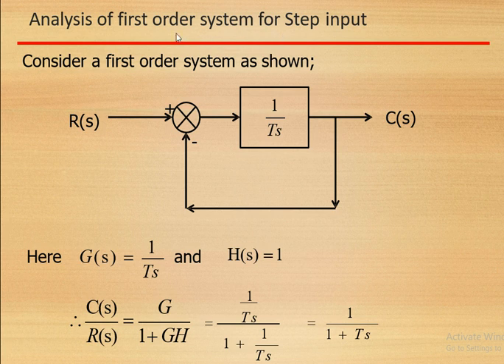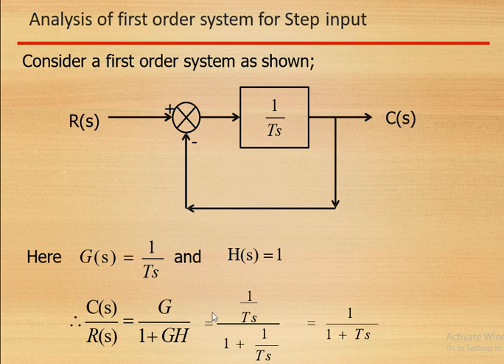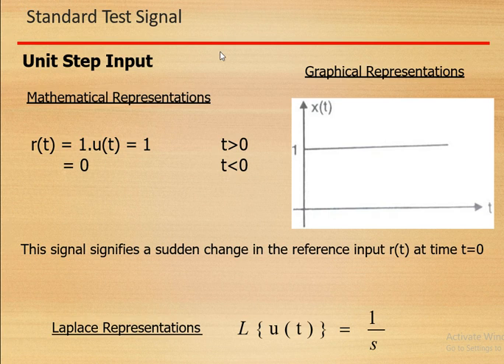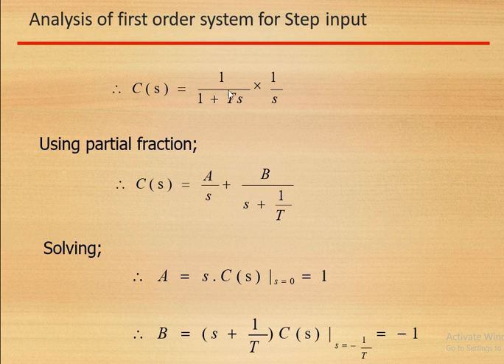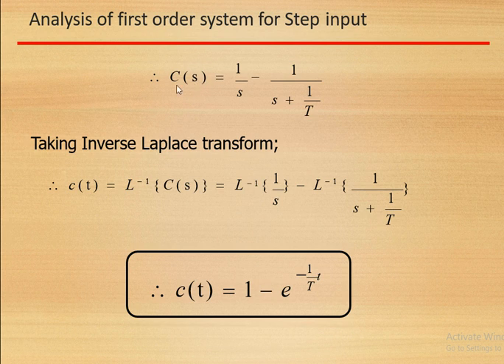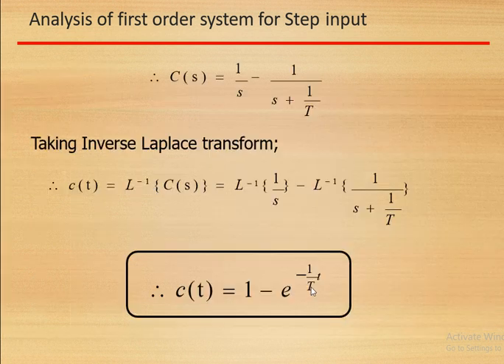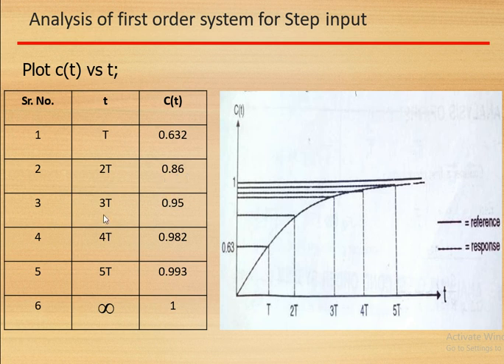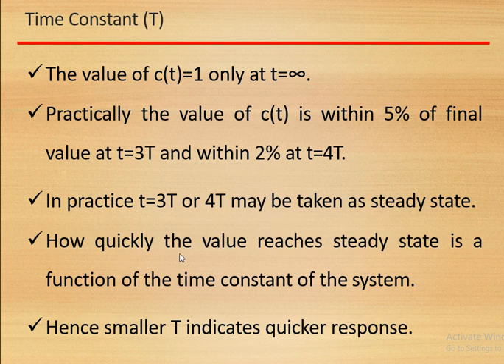Performance and stability Part 3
This lecture covers analysis of first order system for step input